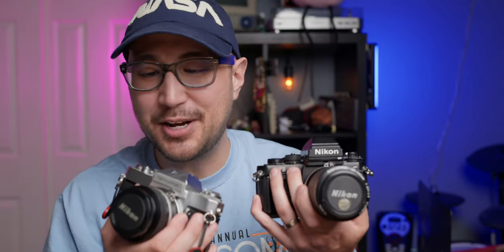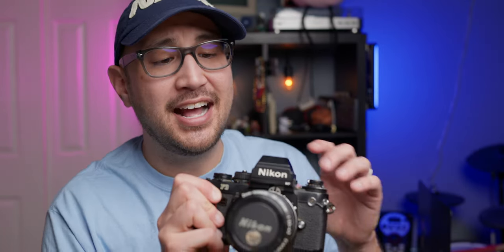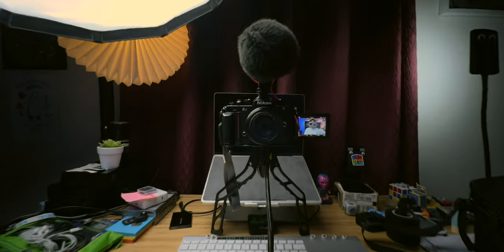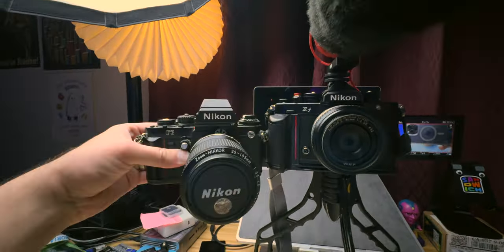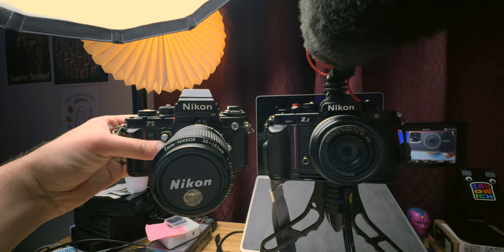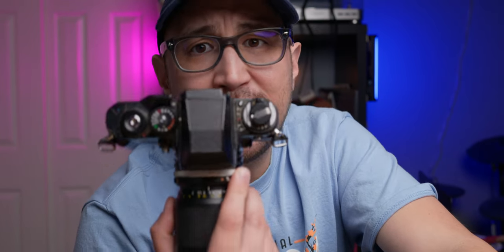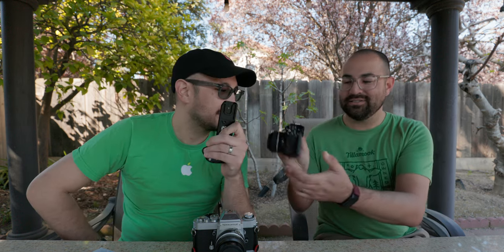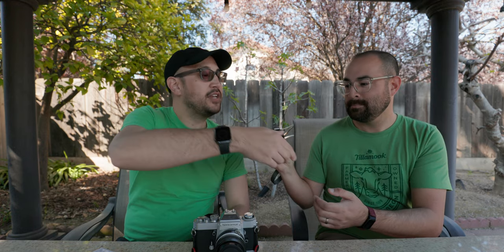Who should buy the Nikon Zf?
Kyle Lowe is a participant in the Amazon Services LLC Associates Program, an affiliate advertising program designed to provide a means for sites to earn advertising fees by advertising and linking to Amazon.com

MUSIC
1AM Chill Session